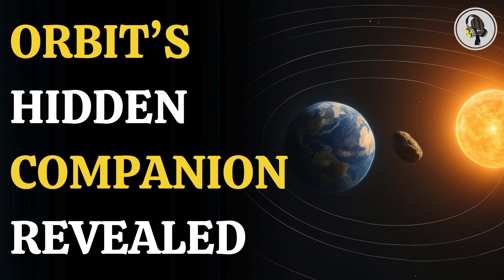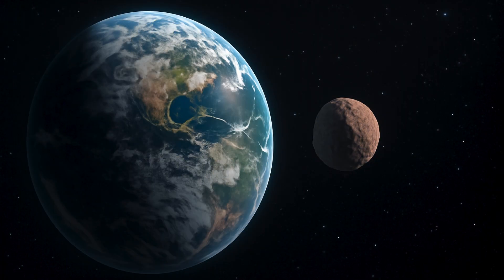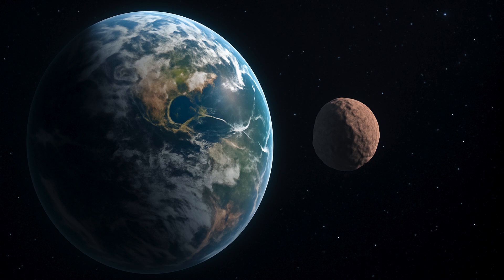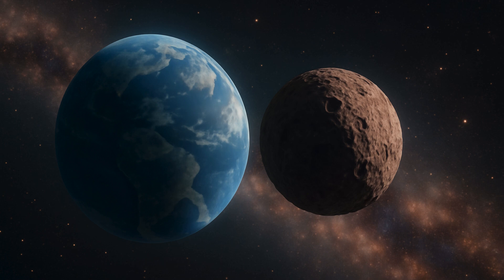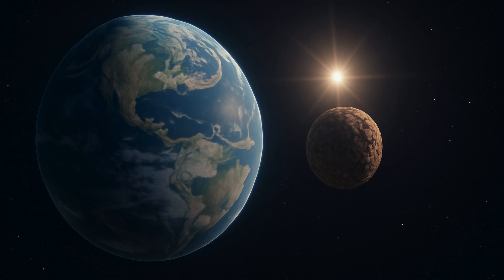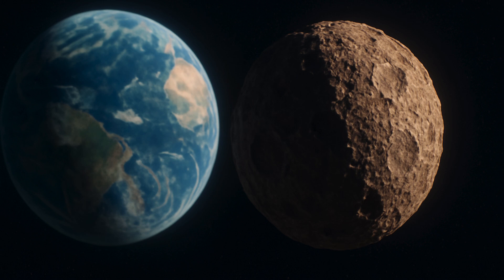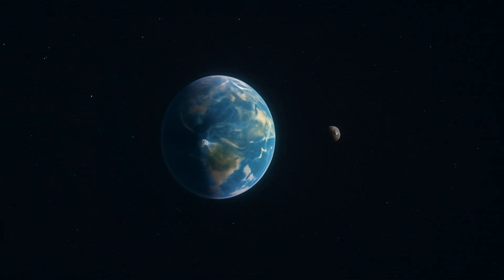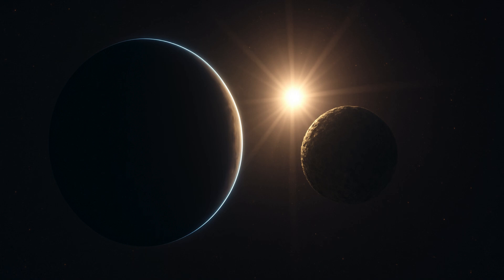Earth Has Quietly Shared its Orbit for Decades | WION Podcast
Earth has been unknowingly sharing its orbit with a hidden cosmic companion for the past 60 years. Astronomers recently detected this small trojan asteroid trailing along Earth’s path around the Sun. Such bodies are rare and hard to spot as they remain in gravitational balance points. Its discovery provides valuable insights into orbital dynamics and planetary defense research. Scientists believe it could help us better understand how asteroids interact with Earth’s orbit. This hidden partner highlights the mysteries still waiting to be uncovered in our cosmic neighborhood.